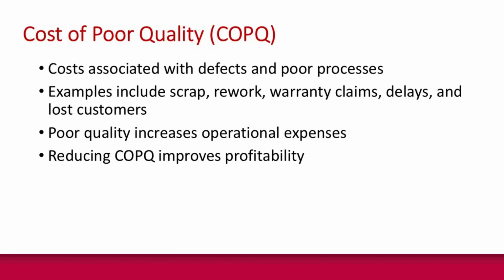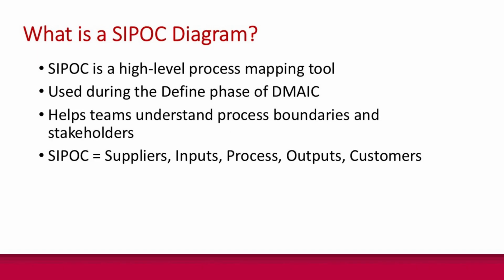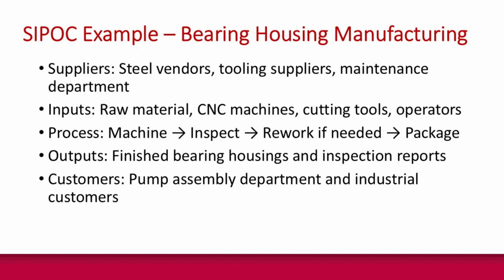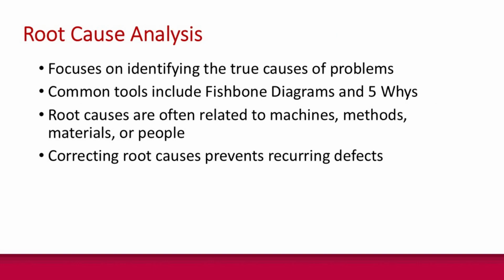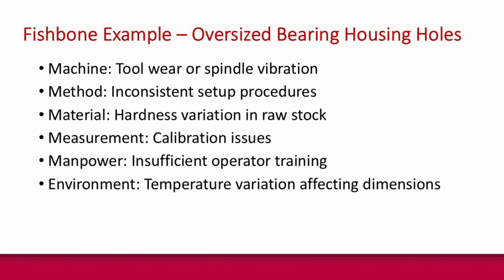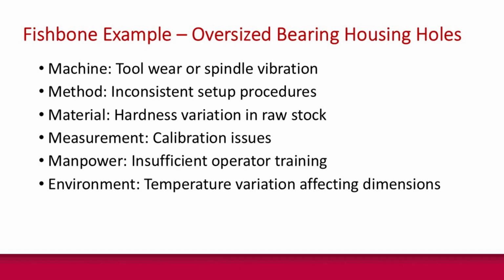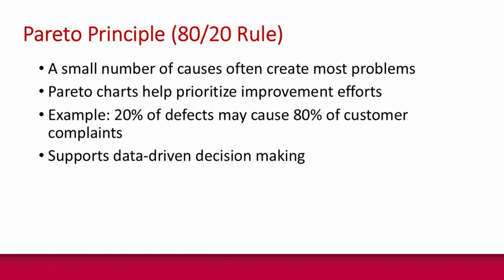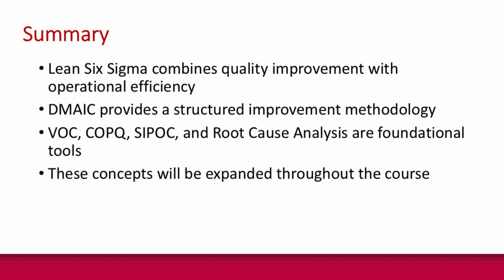HSU EGR 6083 Module 1 Lecture 3B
In part two of our introduction to Lean Six Sigma, we apply core principles to a real-world scenario.